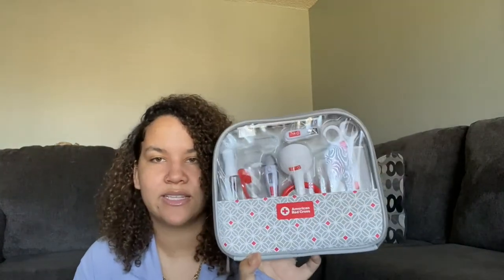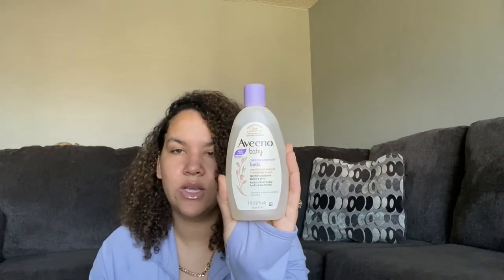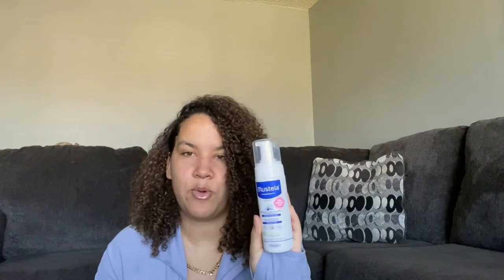NEWBORN ESSENTIALS 2021: MUST HAVES AFTER 2 KIDS | MOST USED PRODUCTS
Hey Guys! This video lays out my newborn essentials! These are my must haves after 2 kids that I use almost every single day.

Registry
Babylist
Diapers/Bathroom Essentials:
Pampers Diapers

Aquafor baby healing ointment

Mustela cradle cap wash

Portable changing mat

Angel Care Bath Tub

Red Cross first aid kit

Diaper genie

Breastfeeding/Bottles:
Spectra S2

Bamboobies Nipple butter

Bottle brush (Munchkin)

Doctor Brown bottle (Anti Colic)

Avent Glass Bottle

My Breastfriend

Rainbow Light Prenatals

Mommy’s Bliss Probiotic drops

Mommy’s Bliss Vitamin D drops

Furniture/nursery Items:
4 moms mamaroo swing

Ingenuity swing

Graco Soothe and Smoothe Bassinet

Snuggle me organic

Hatch light

Frida baby humidifier

Summer Baby monitor

Clothing:
Muslin Blankets

Swaddles (Lovesac, swaddle me)
Lovesac

Draft stain remover

Travel Essentials:
Car seat and stroller combo

Mirror for car

Ergo Baby baby carrier